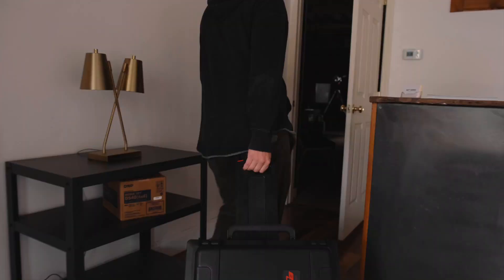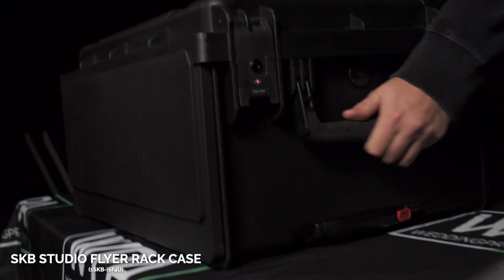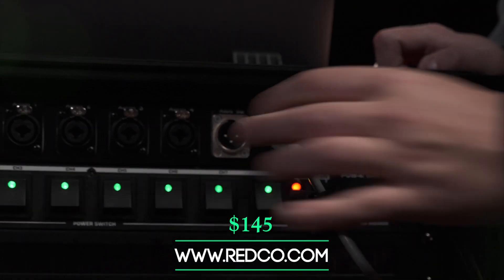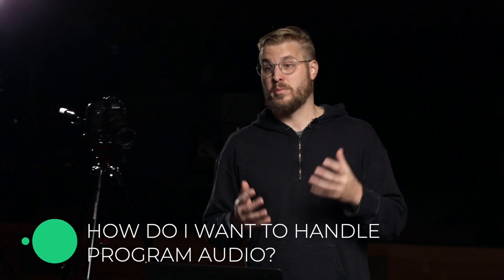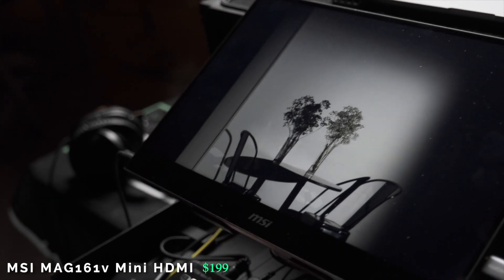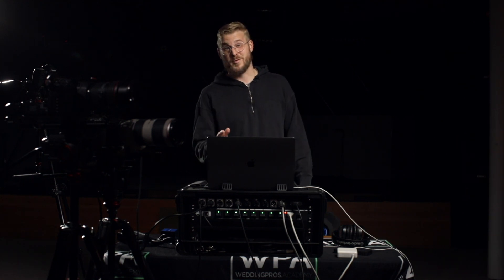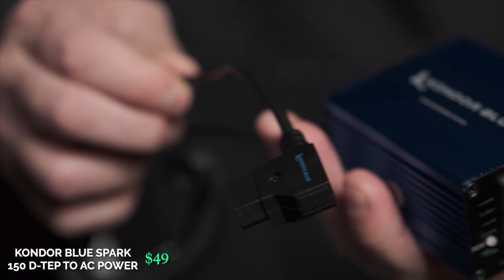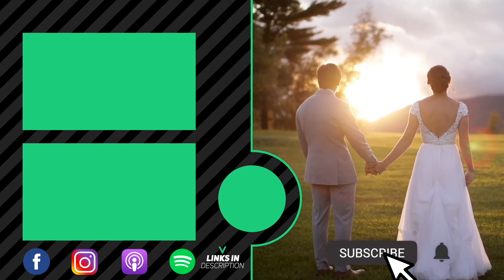The Ultimate ATEM Mini Pro Rig for Wedding Filmmakers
Live streaming is one of the best ways to add new revenue to your wedding video biz and provide valuable services to your clients in case some random pandemic happens to decimate the events industry as we know it.

Check out this custom live streaming rig we built our first under 2k!

0:00 - 1:03  Intro
1:03 - 1:58 SKB Studio Flyer Rack Case
1:58 - 2:49 Blackmagic Design Atem Mini Pro
2:49 - 4:35 Custom Inputs and Output Rack
4:35 - 5:43 Denon DN-312x Audio Mixer
5:43 - 6:19 Retractable Rack Shelf
6:20 - 7:24 MSI MAG161v Mini HDMI Multiview Monitor
7:24 - 9:20 Cables
9:20 - 10:53 Alternative Power and Hotspots
10:53 - 11:37 Outro